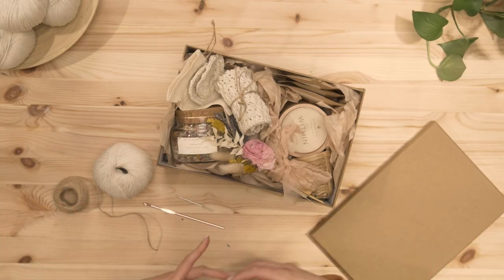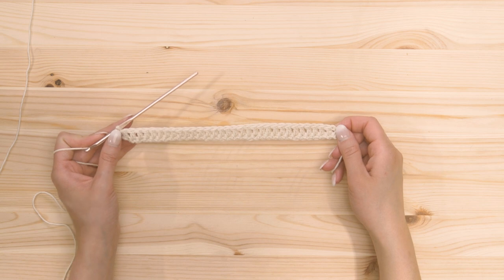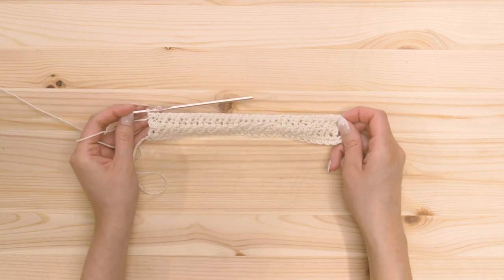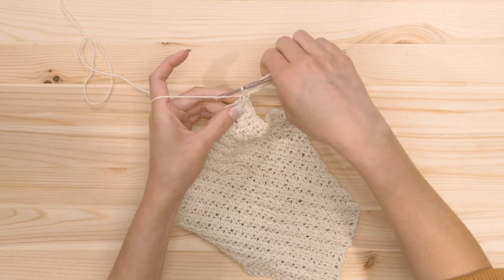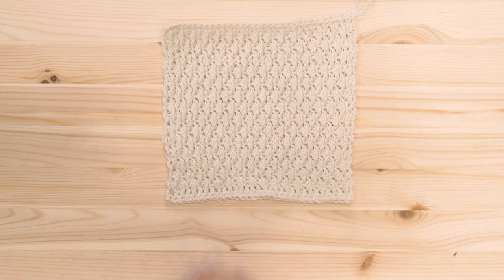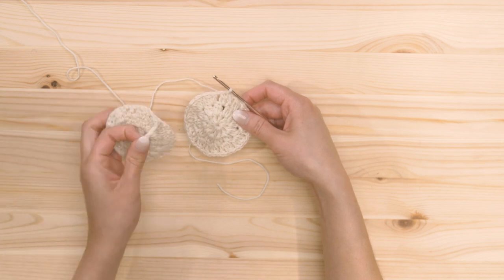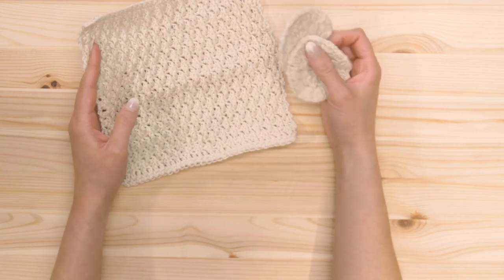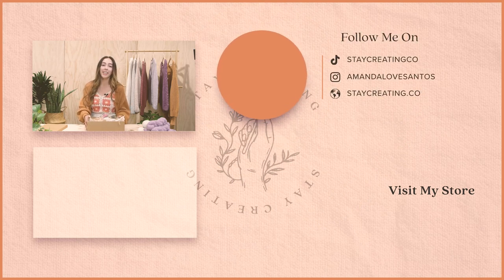Easy Crochet Gift Idea — Crochet Wash Cloth & Face Scrubbies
Need quick and easy crochet gift ideas? In this tutorial, we’ll crochet a wash cloth and face scrubbies, then pair it with some spa essentials to complete the gift box. A simple pattern for beginners.

The perfect gift for any loved one and for any occasion - Valentine's day, Mother's day, birthdays or even Christmas. The wash towel is double sided with a soft side and a textured exfoliating side for a great wash. The face scrubs have a soft texture and a strap for easy use. I like to use all organic, undyed or naturally dyed cotton to avoid any unwanted chemicals. Then fill the gift box with anything bath/spa related that you think your loved one will appreciate.

TIMESTAMPS
1:30 - Materials
1:46 - Crochet Bath Towel
11:28 - Crochet Face Scrubbies
20:30 - Put Gift Box Together

MATERIALS USED
Organic Cotton Yarn - Light #3
Crochet Hook - 3.5 mm
Yarn Needle
Scissors
Gift Box
Gift Tag

I collaborated with my friend Shelby who just launched her brand, Botanic Sol. She has beautiful handmade products so if you’d like to support her, you can find her products